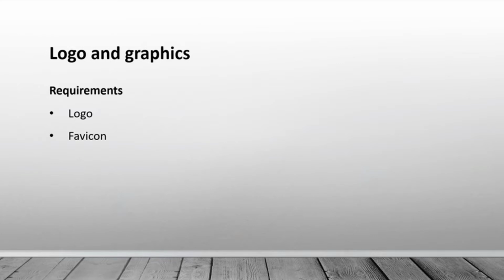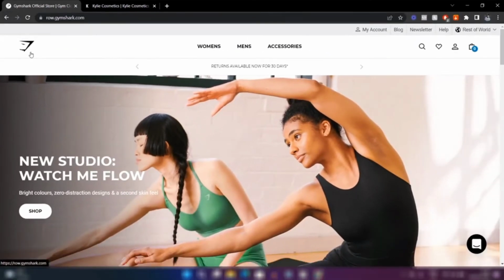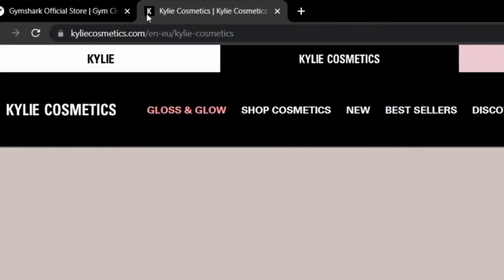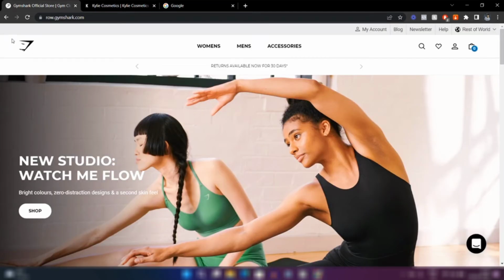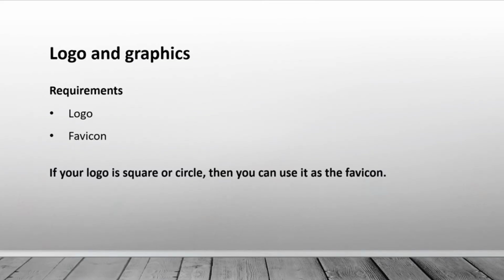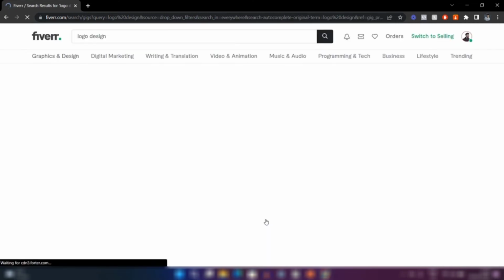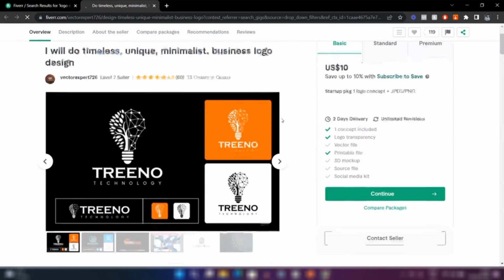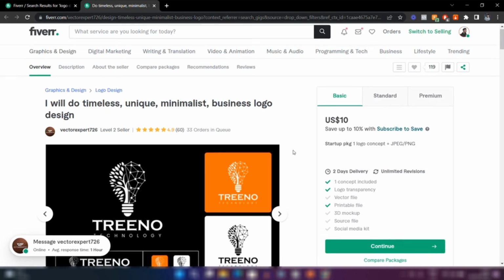How to Add Logo and Favicon to Shopify | Change Shopify Logo | Shopify Logo Setup | Shopify Q&A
In this video, we will show you how to add favicons to your Shopify store. A Favicon is the little logo that appears on the browser tab when a customer visits your website, so adding one makes it easy to find your store in their web browser.

I'll be showing you how to create a profitable Shopify dropshipping store the right way in 2022. I am going to give you every single possible step that you need to know, and all the information that you need as a beginner to start a successful online business with Shopify - and build a worldwide store and brand. I was frustrated with all the useless courses teaching to copy paste from Aliexpress using Oberlo - that is setting you up for failure and is not the right way to build a worldwide brand.

Create a logo with Canva